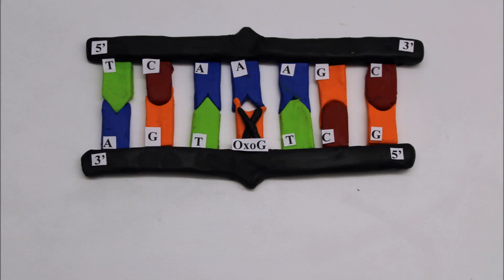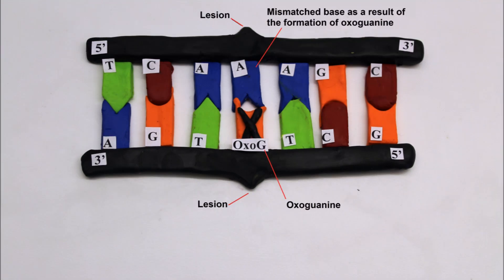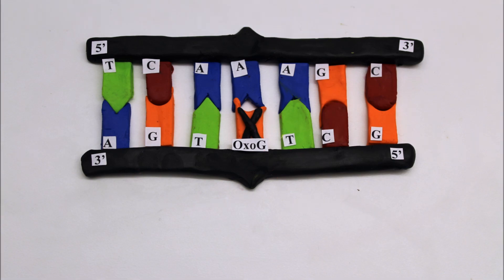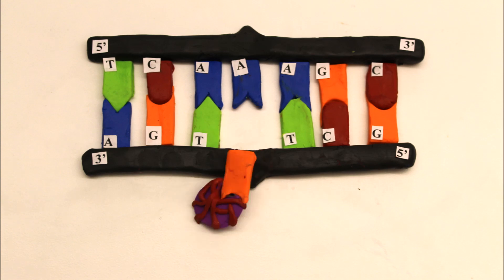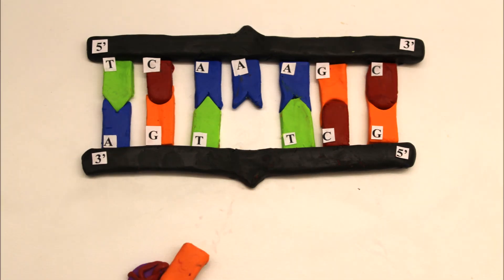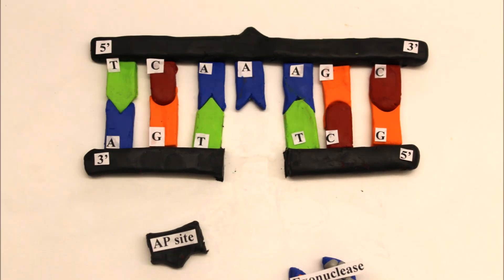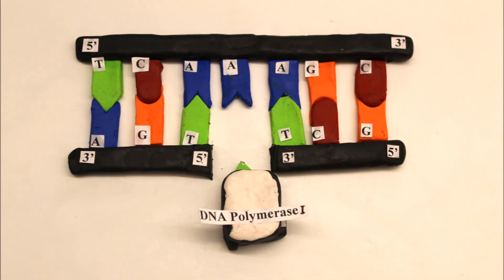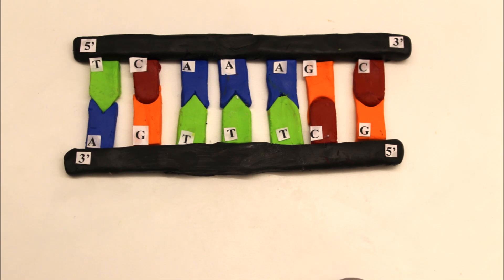Base Excision Repair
A clay animation to describe the process of base excision repair by Shaza Mass, Sara Trimble, and Alice Wynn.